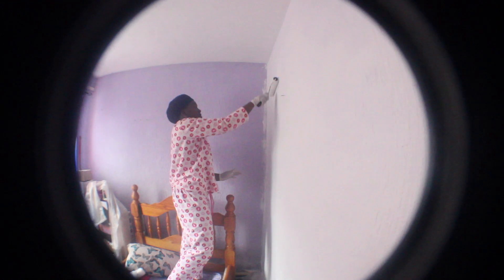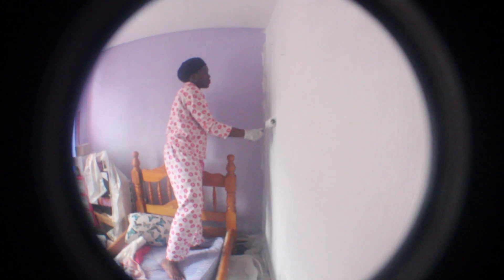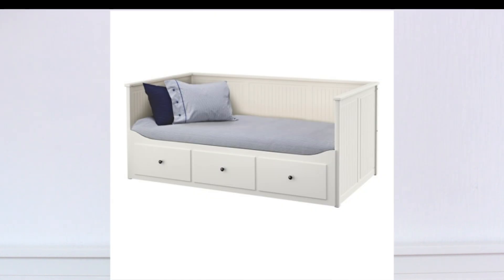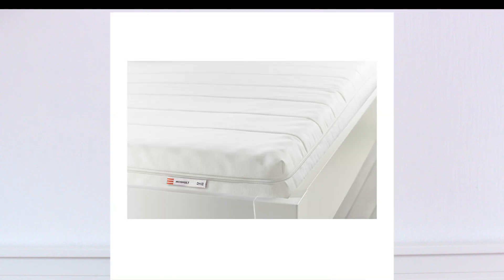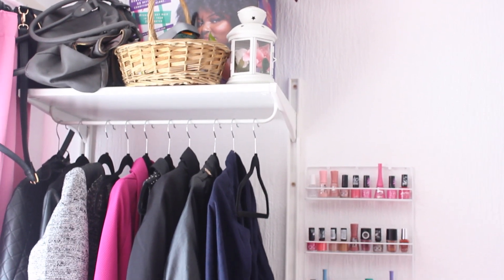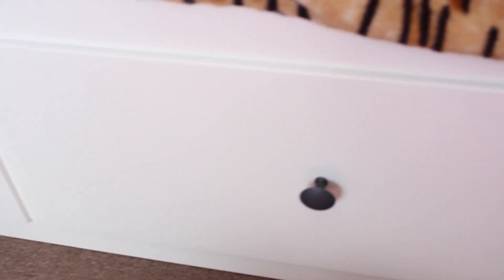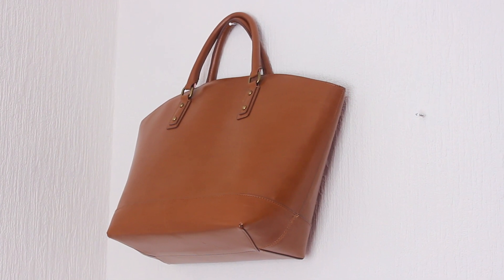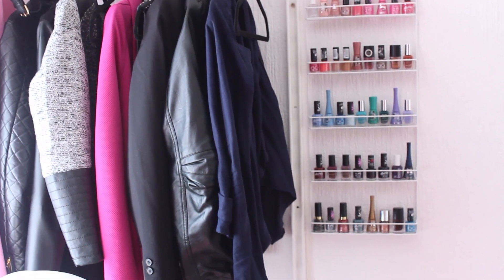DIY: MAKING THE MOST OF A SMALL ROOM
Hey Beauties! Something different today. Showing you how I manage my room and the things in it! I am enjoying doing different videos so I hope you enjoy too. God bless x

Hangers: Costco

Nail Varnish Rack

*All items bought with my own money.